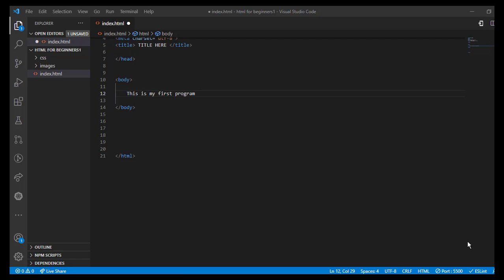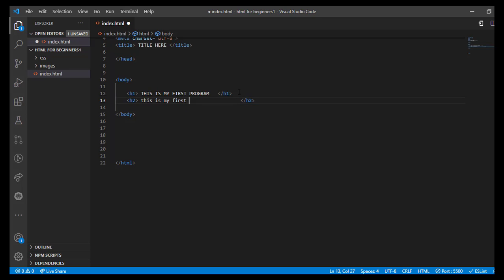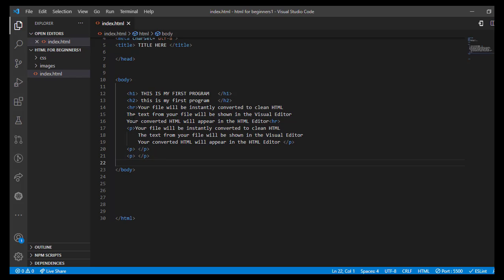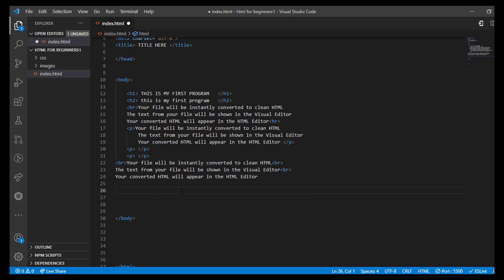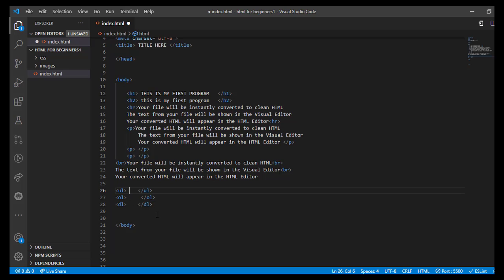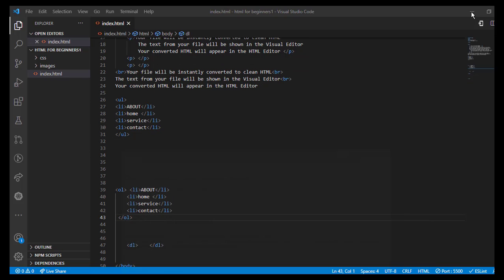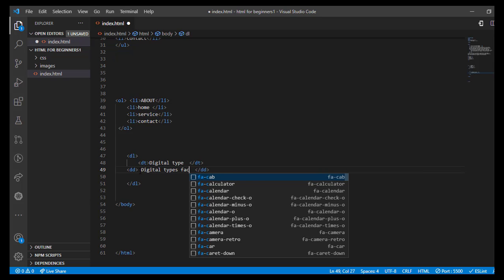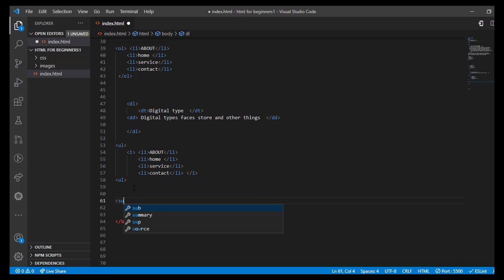FAST WAY TO HTML ELEMENT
STEP BY STEP FOR HTML ELEMENT || Practical aspect || Know How To Use Them and How to Apply It